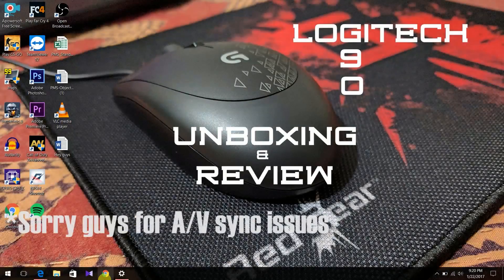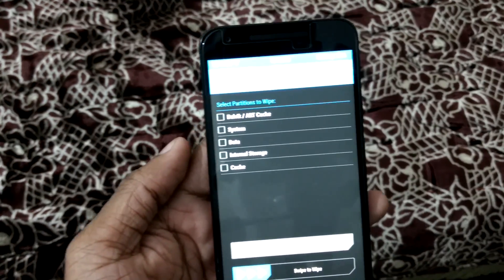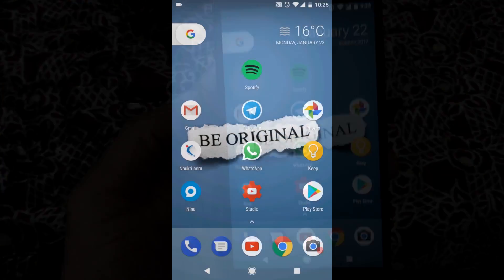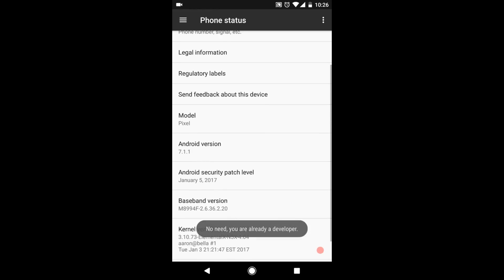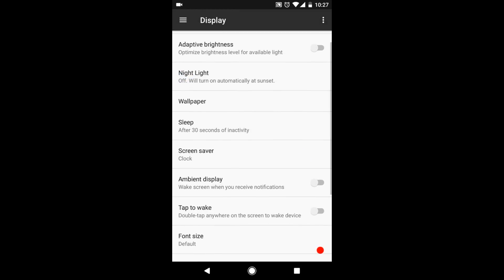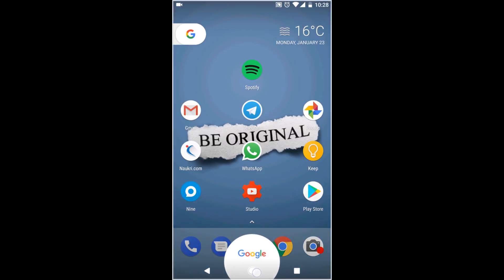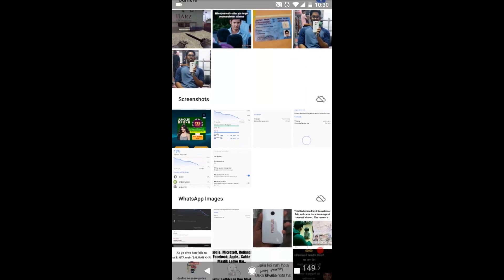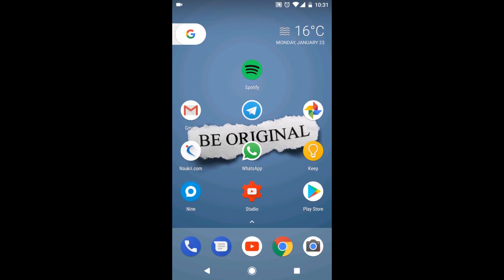[ROM][REVIEW]PIXELROM for the Nexus 5X- Best ROM for the 5X?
Hi, I'm Salim and today we're going to have a look at the Pixel ROM for the Nexus 5X. This ROM is the stock ROM from the Google Pixel phones.

Many thanks to the developer @argraur for making this ROM.

Download this ROM: pixelrom.xyz

Don't know how to get custom recovery on your phone.